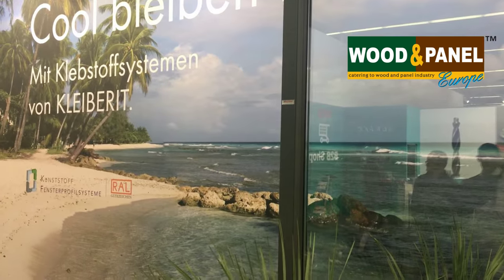In conversation with Wolfgang Hormuth, Vice President, Industrial Adhesives, Kleiberit, Germany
In an exclusive interview with Wood & Panel,  Wolfgang Hormuth, Vice President, Industrial Adhesives, Kleiberit, Germany,  speaks on HotCoating Technology,  modern flat lamination, the introduction of new RAL norms and lot more. Watch the video to learn more.